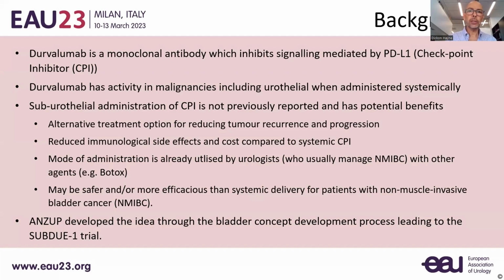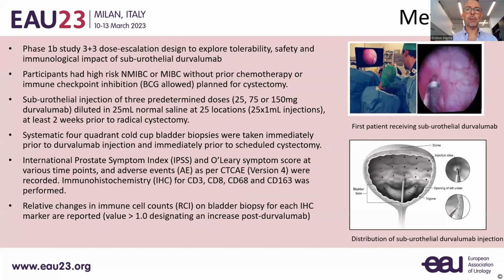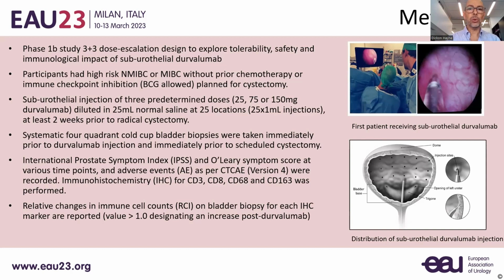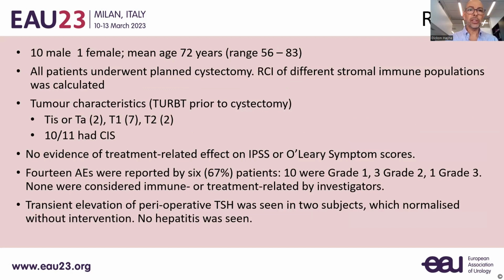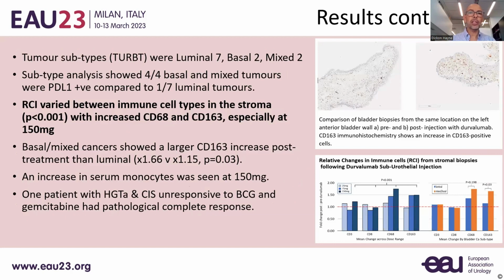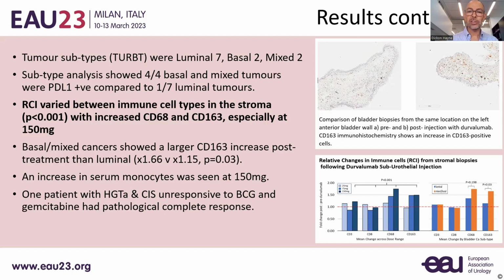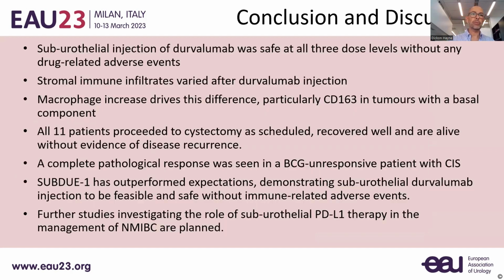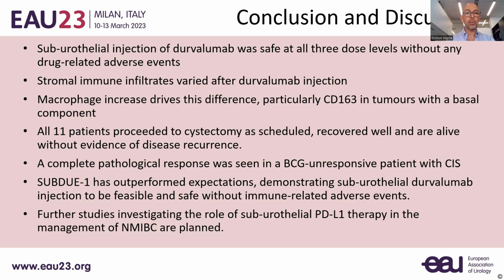SUBDUE video presentation for EAU 2023 - Dickon Hayne